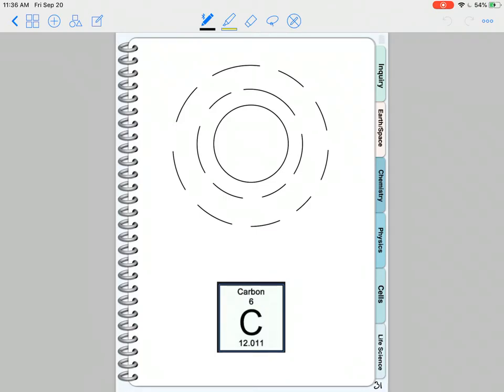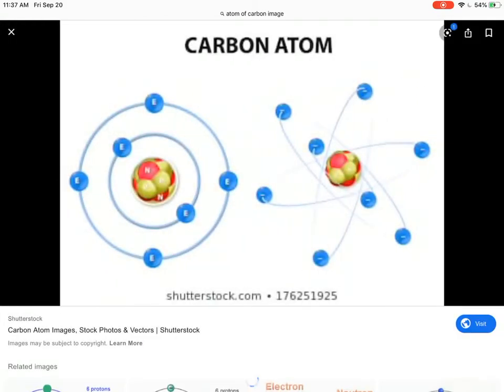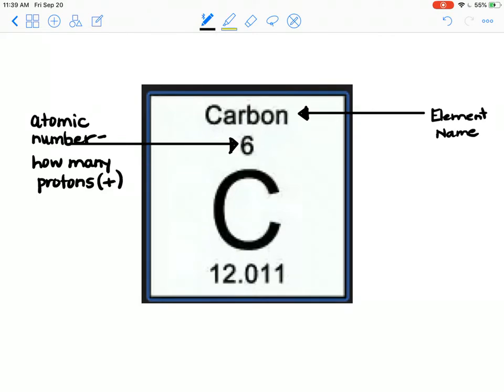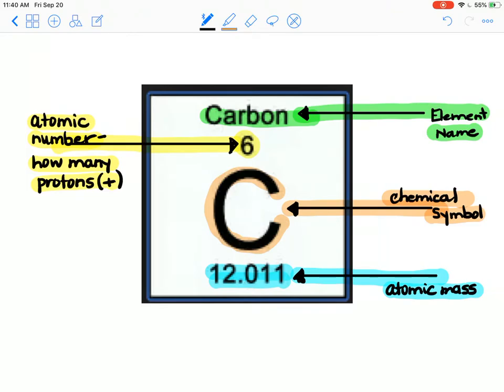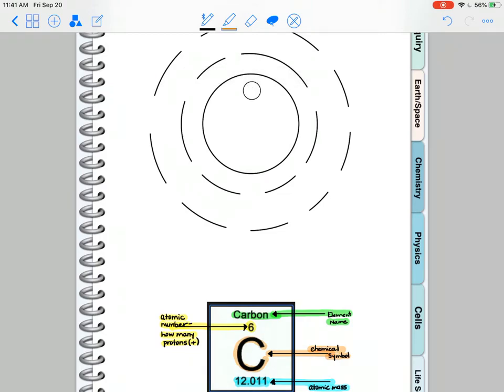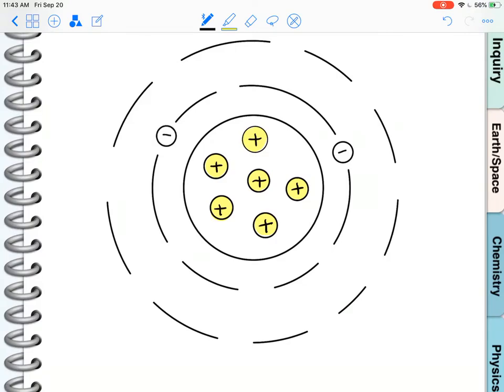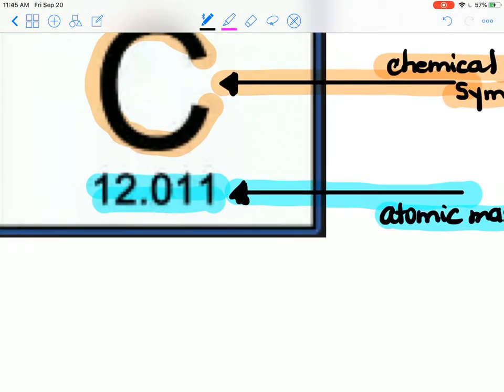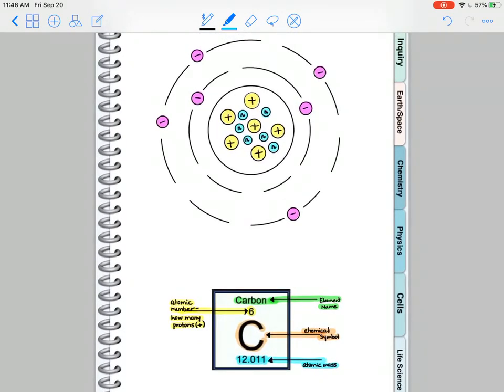Model of Carbon Atom